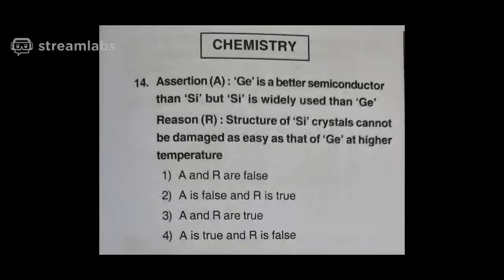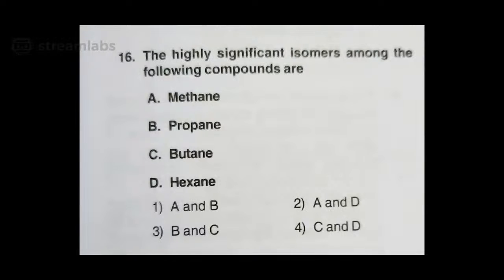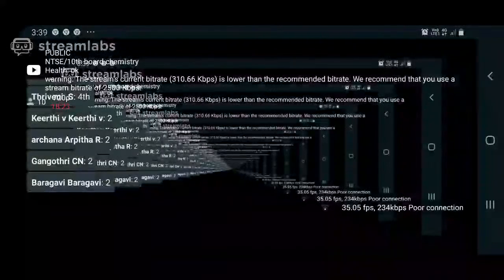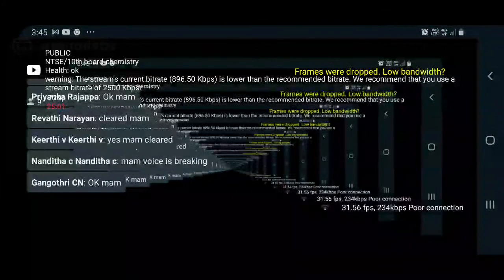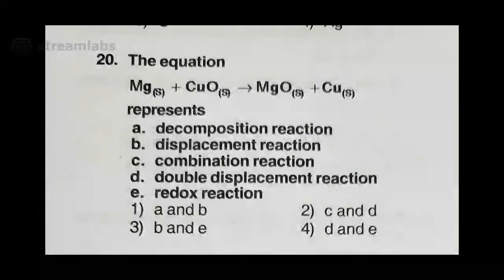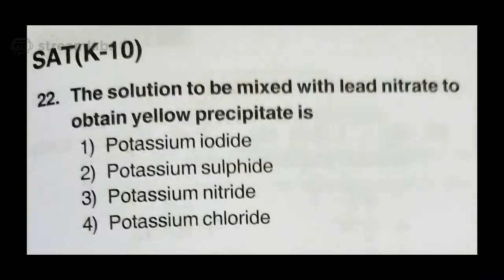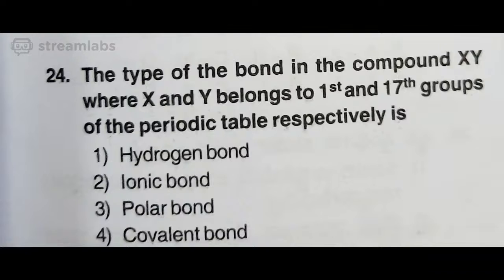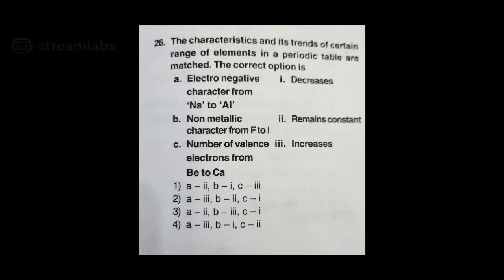NTSE/10th board chemistry